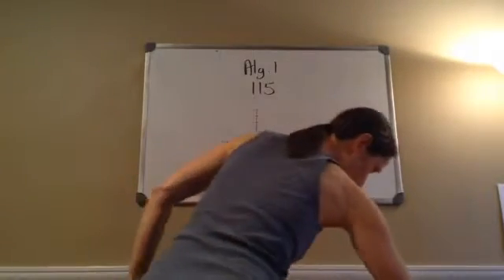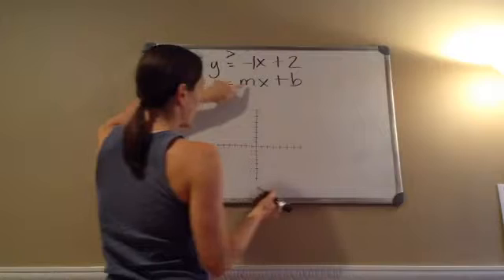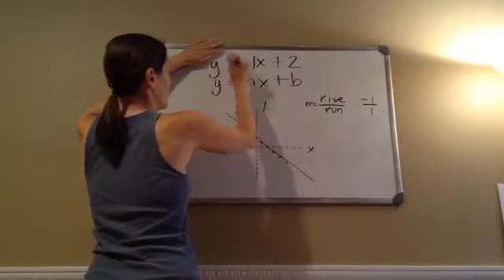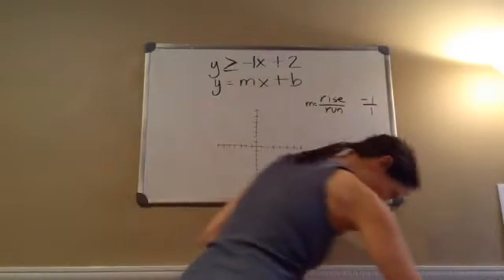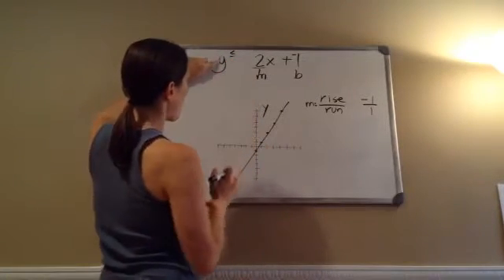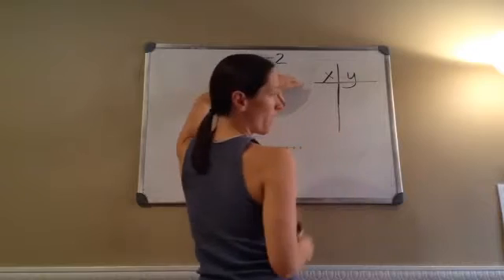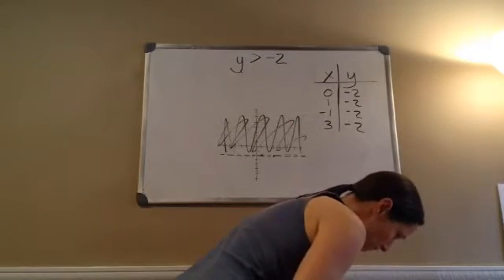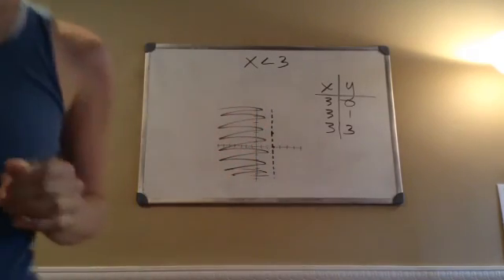Saxon Math Algebra 1 - Lesson 115 - Linear Inequality